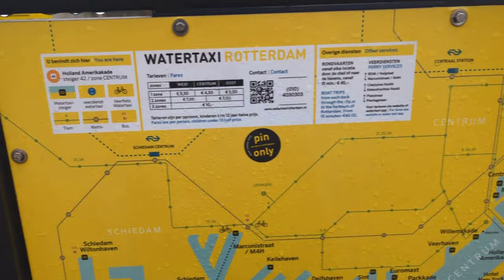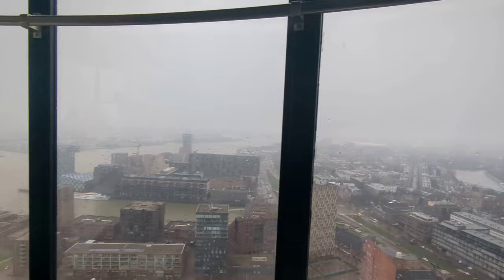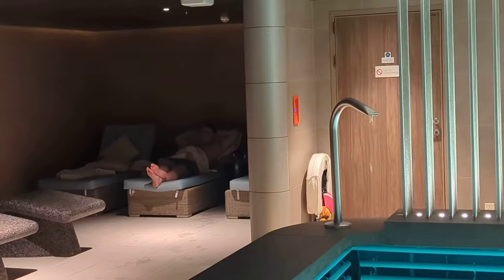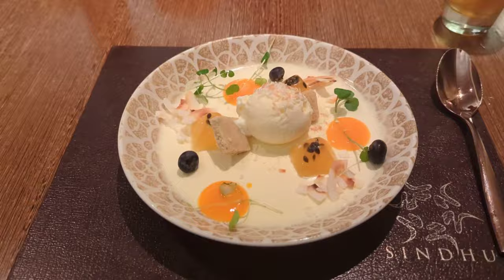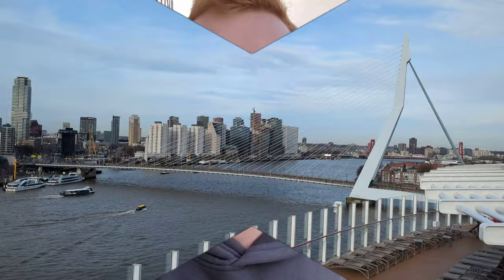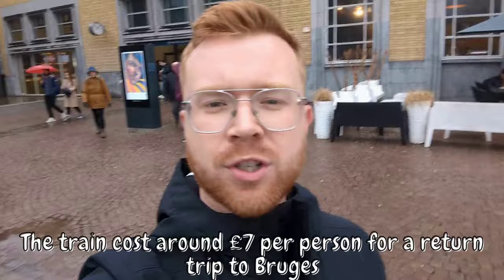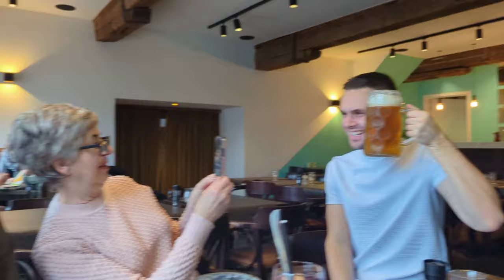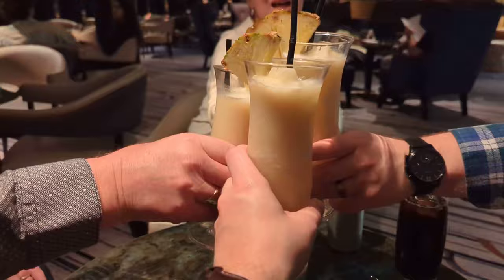P&O Iona 7 Night Cruise - Rotterdam & Bruges! (PART 2 OF 2)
Join us for part 2 of our 7 night cruise on P&O's Iona around Northern Europe!

In part two we enjoy two days in beautiful Rotterdam, a trip to the Thermal Hydrotherapy Suite, a day exploring Bruges, and enjoy lots more delicious food.

This was taken in February 2024 and we booked a standard balcony cabin direct through P&O.  The cruise included stops at Bremerhaven, Rotterdam, and Zeebrugge. This was our second time cruising on P&O Iona, and we loved her just as much the second time around. Iona has 19 decks and has a passenger capacity of 5206 guests and 1762 crew! Iona boasts 17 different eateries, including eight 'select' dining options, 12 different bars, 16 whirlpools and 4 swimming pools, a three-deck grand atrium, and 10 entertainment venues. We had an absolutely amazing time and cannot wait for our next adventure!

We have some exciting adventures ahead, including a cruise on Britannia in July to the Norwegian Fjords, and a mini cruise to Zeebrugge on Cunard's Queen Mary 2 in September.

If you enjoyed our vlog, check out our Instagram page (@JamesAndGeorgeAdventures) where we post regular pictures and updates of our adventures.

See you on our next adventure!